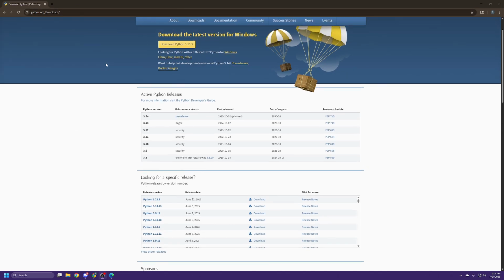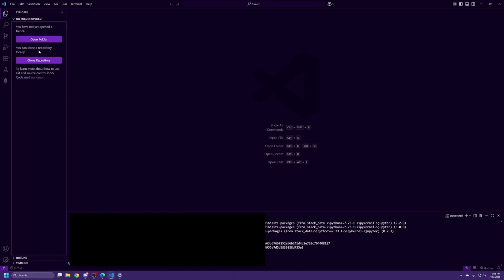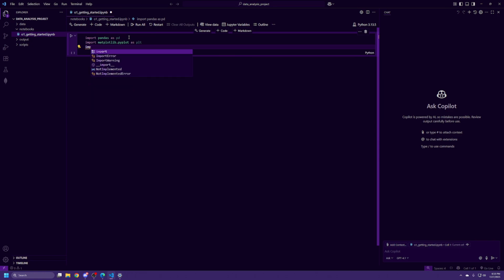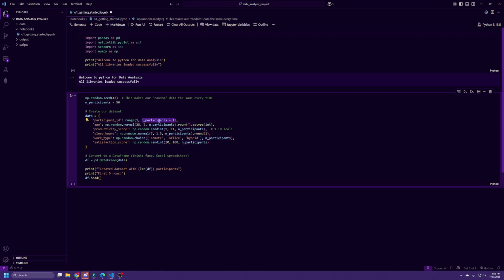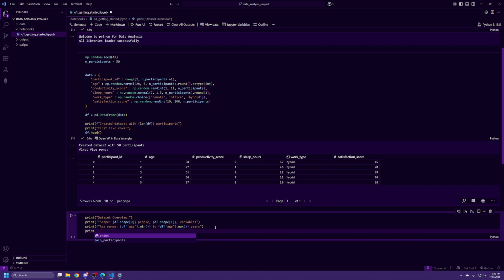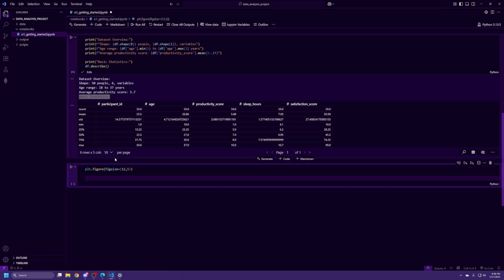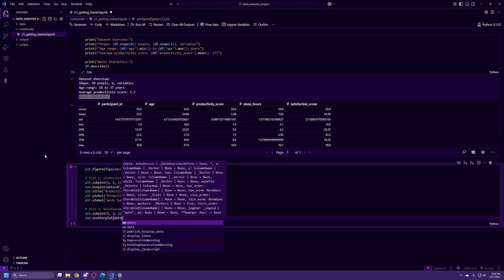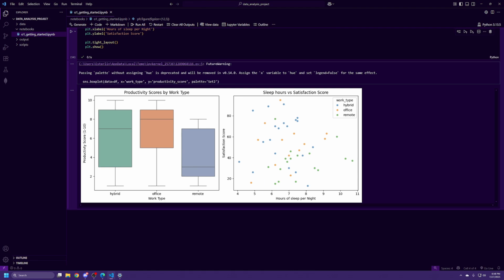Python for Data Analysis - Complete Beginner Setup (2025)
Set up Python for data analysis from scratch and create your first professional graphs. No experience required!

Timestamps:
0:00 - Introduction & Why Python
3:17 - Download & Install Python
5:03 - VS Code Setup & Extensions
7:46 - Create Your First Project
10:55 - Write Your First Python Code
15:19 - Create Sample Data
18:08 - Data Health Check
25:00 - Make Your First Graph
34:17 - Outro

Install Command:
pip install pandas matplotlib seaborn jupyter plotly scipy

Sample Data Code:
np.random.seed(42)
n_participants = 50
data = {
    'participant_id': range(1, n_participants + 1),
    'age': np.random.normal(28, 5, n_participants).round().astype(int),
    'productivity_score': np.random.randint(1, 11, n_participants),
    'sleep_hours': np.random.normal(7, 1.5, n_participants).round(1),
    'work_type': np.random.choice(['remote', 'office', 'hybrid'], n_participants),
    'satisfaction_score': np.random.randint(10, 100, n_participants)
df = pd.DataFrame(data)

Next: Loading real CSV files and advanced visualizations!